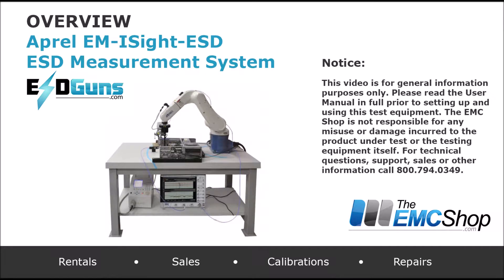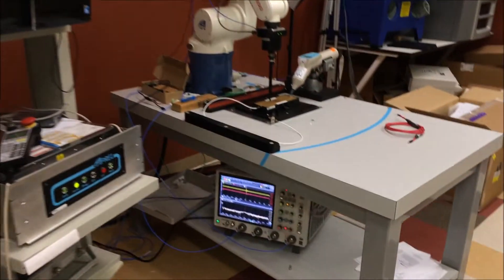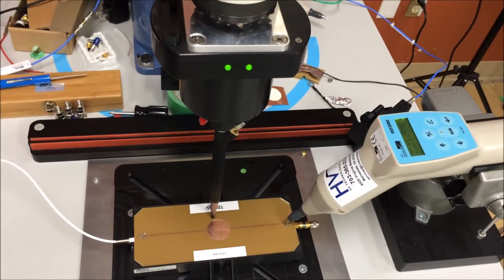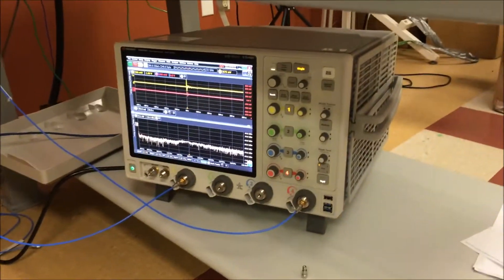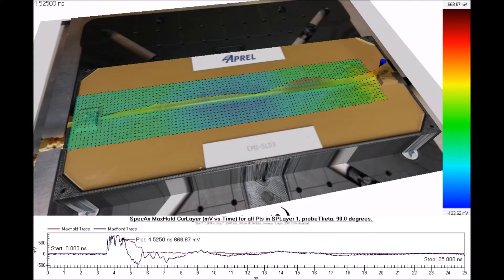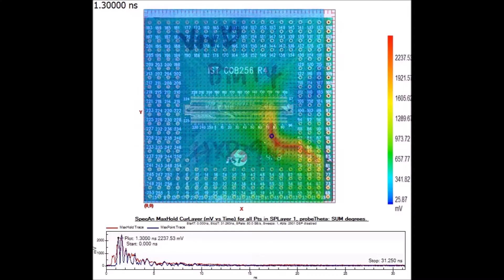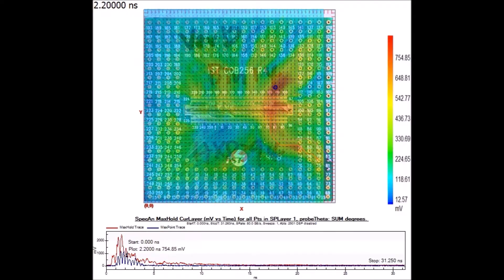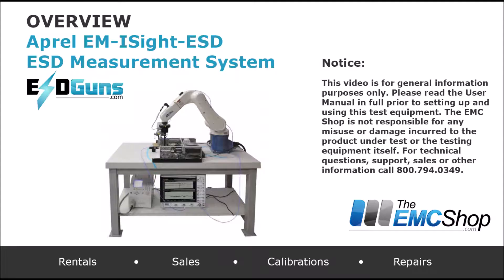Aprel EM-ISight-ESD Robotic Electro Static Discharge Measurement System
Most customers commonly measure and monitor ESD immunity testing using electrostatic meters, voltmeters or scope probes to monitor ESD events. The Aprel ESD measurement solution takes it to another level, allowing users to capture realtime data and 3D imaging of their product during and after an electrostatic discharge test sequence. Another robot can be used to automatic placement of the discharges. The better the oscilloscope, the better quality of data will be generated.